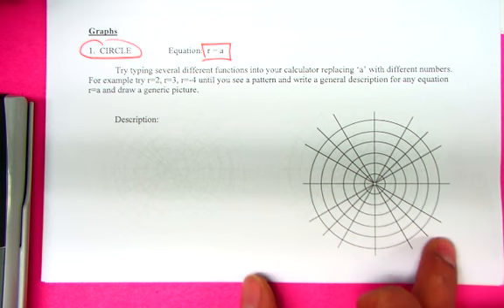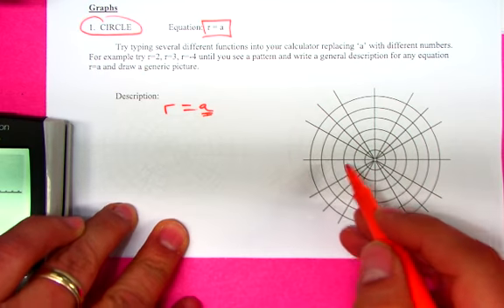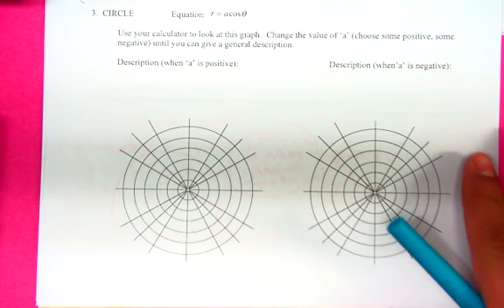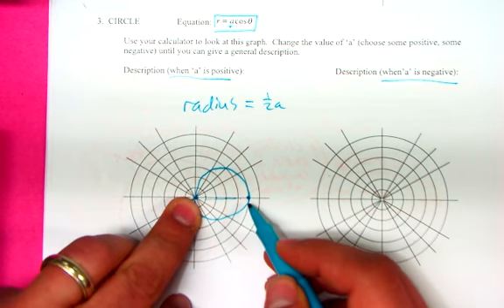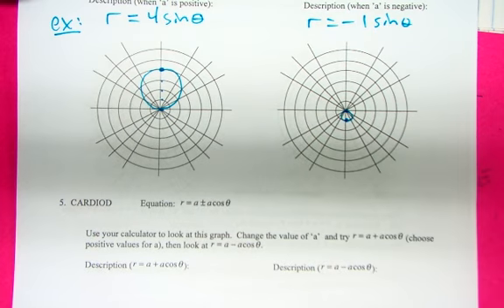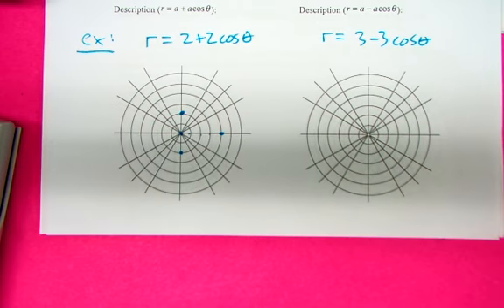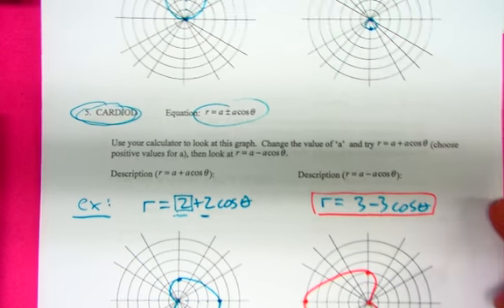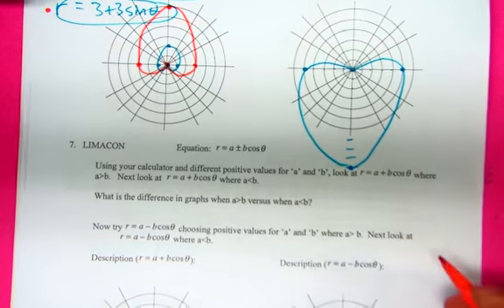10.7 part 1